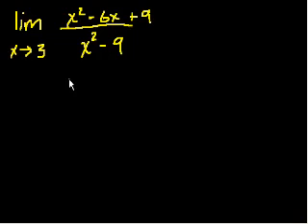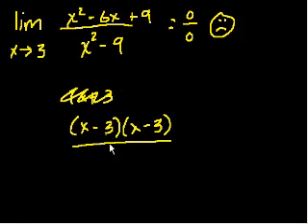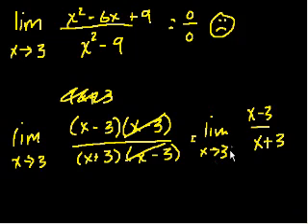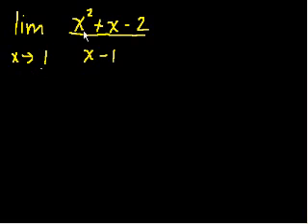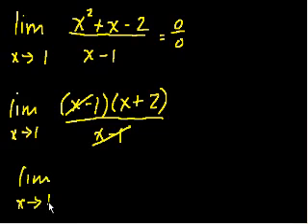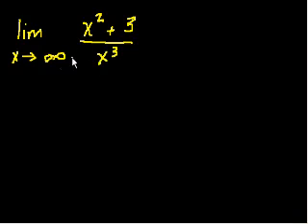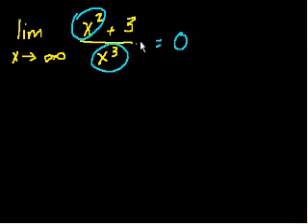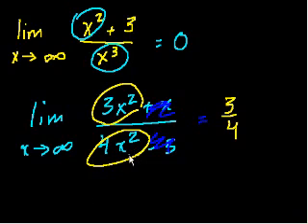004 Limit Examples part3